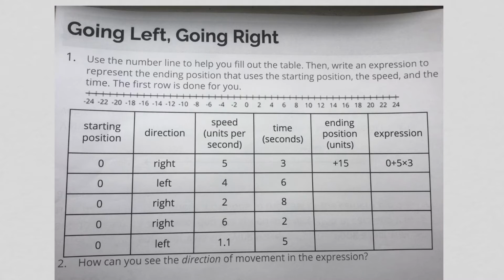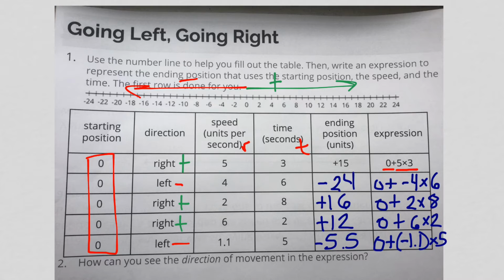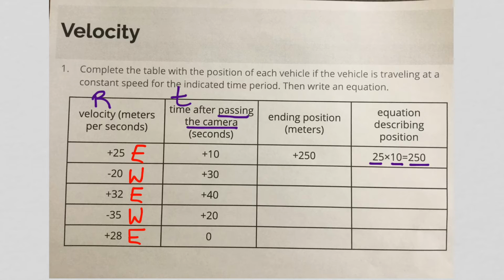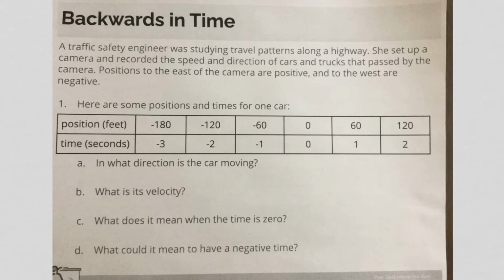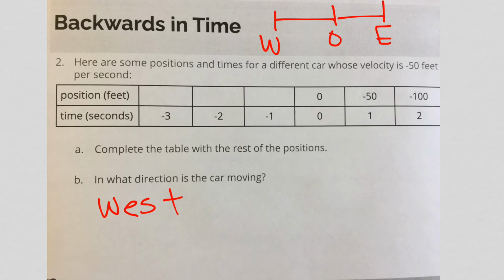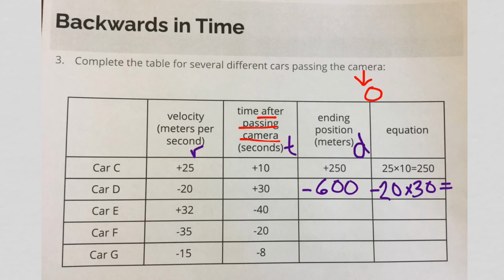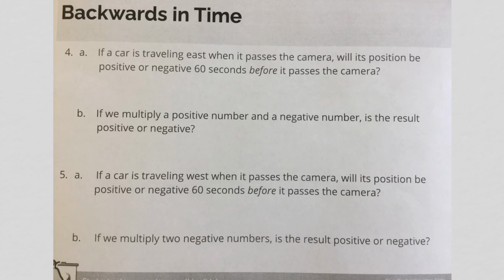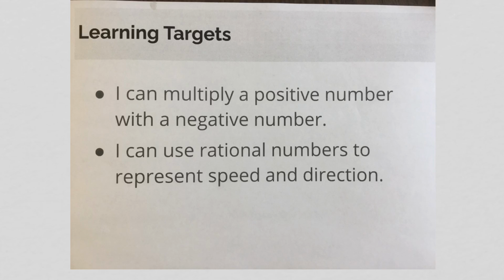FMS Unit 5, Lesson 5